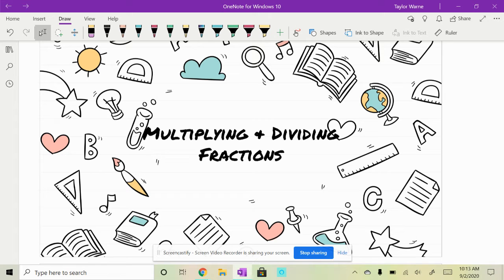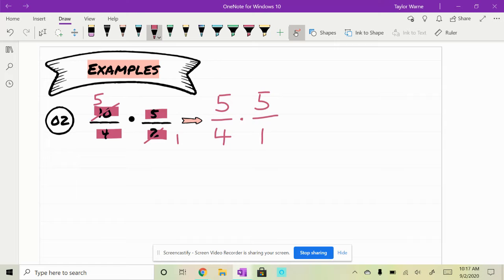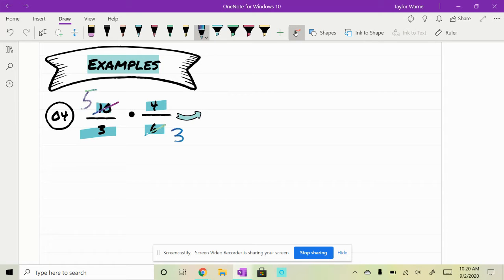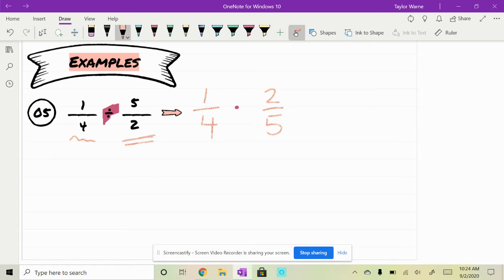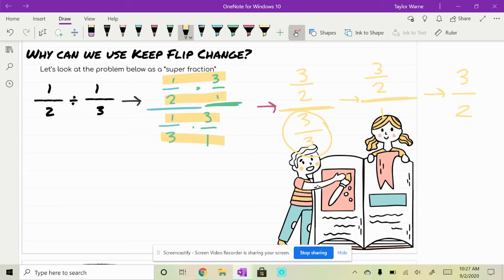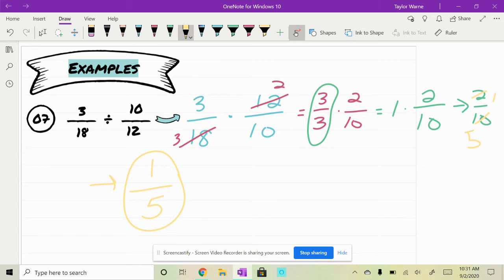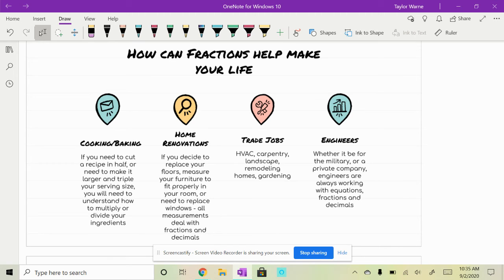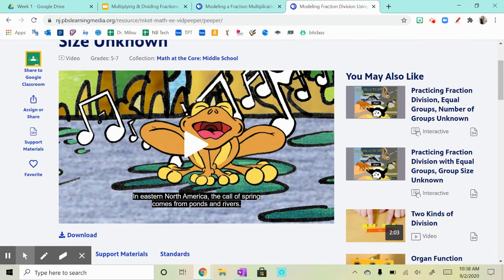Multiplying and Dividing Fractions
Please see the links below for the modeling problems at the end of the video: